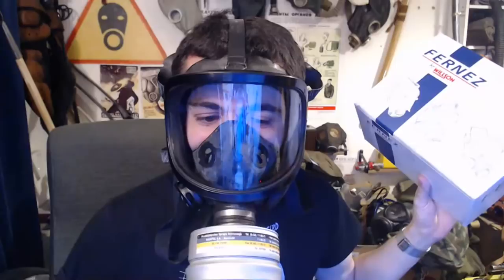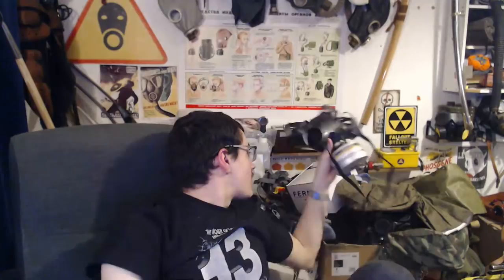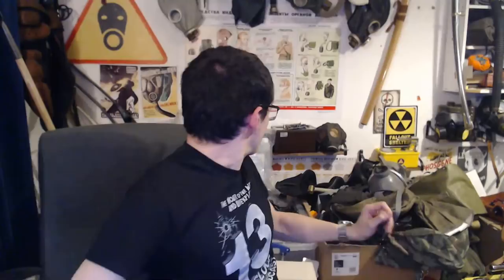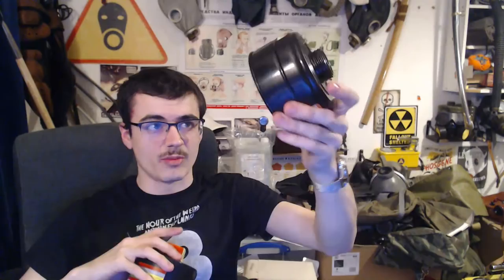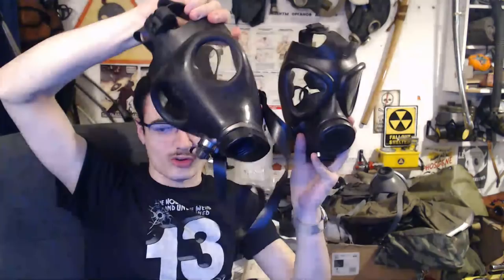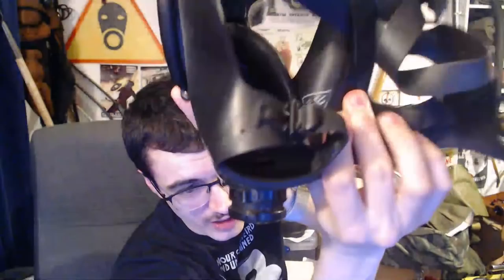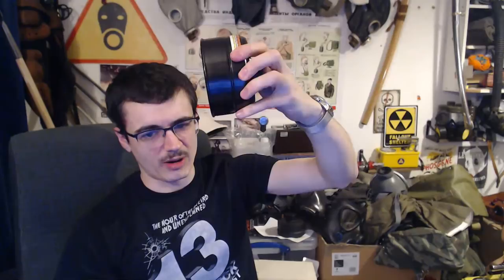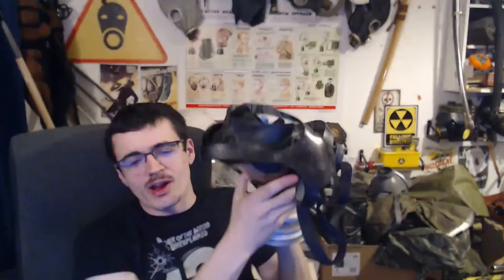Polish Fernez gas mask stream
P3/P100 rated filters
Polish FP-5 NBC filter (P3 at front)
P3 Mask